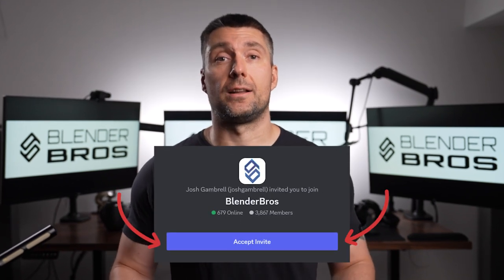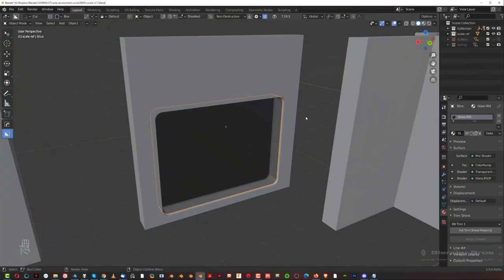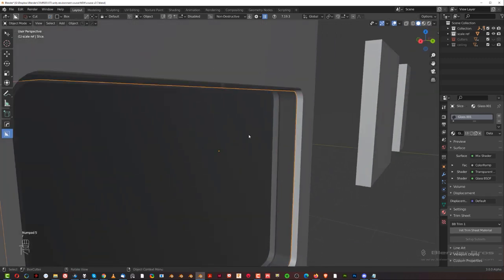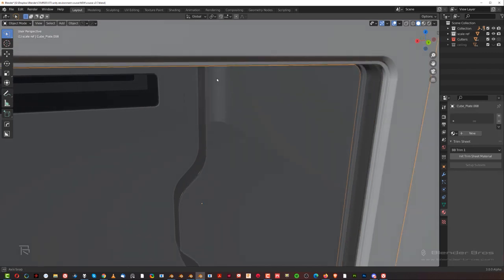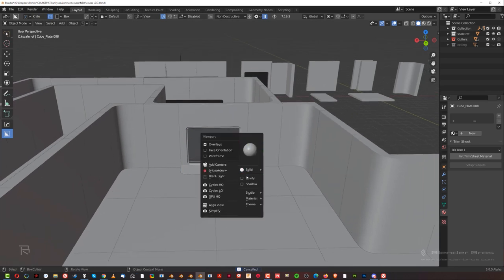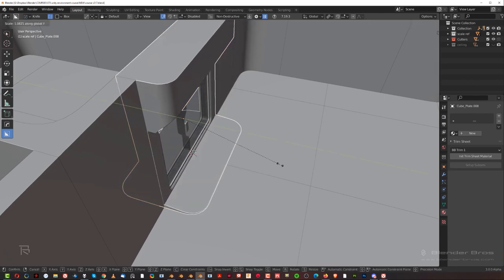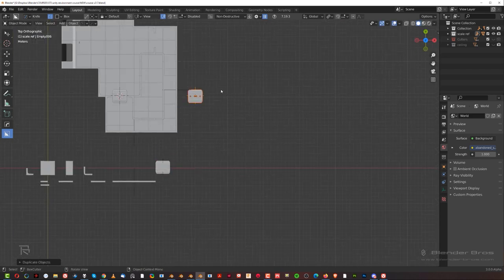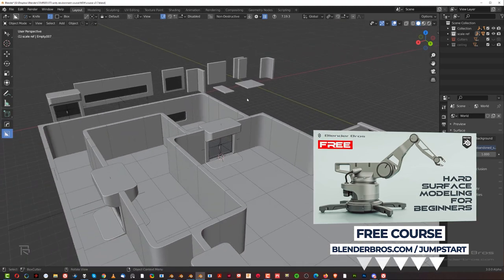Blender TUTORIAL - Modular Environment (glass doors)